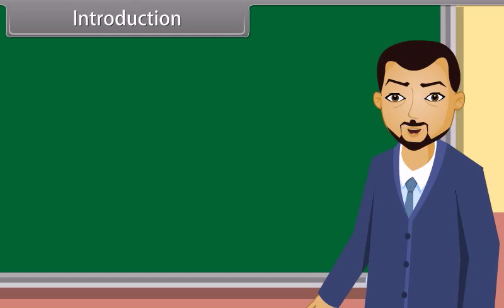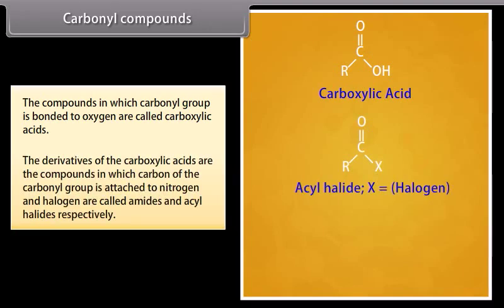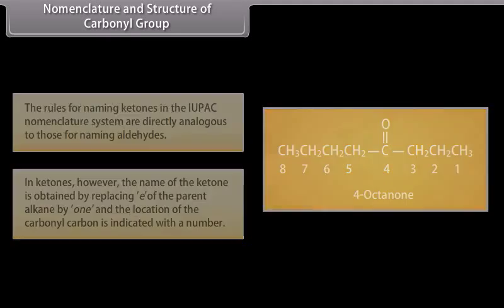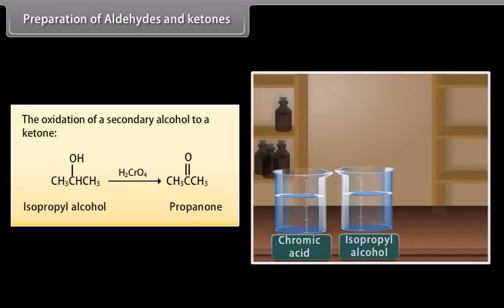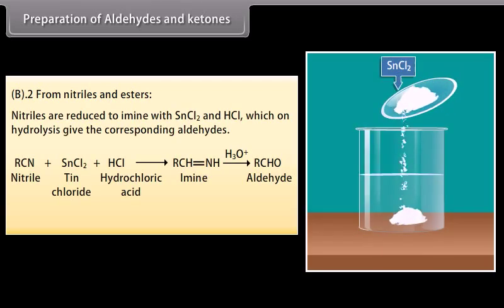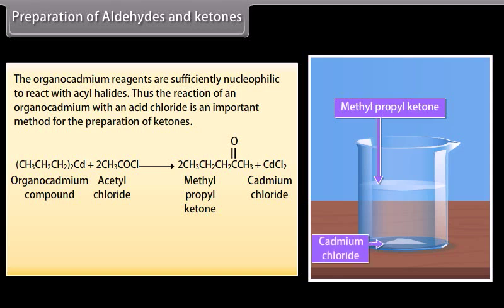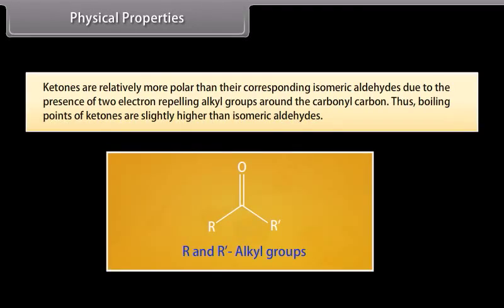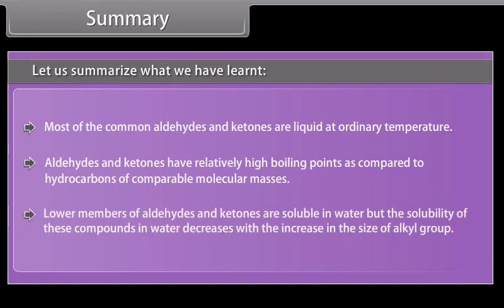Aldehydes, Ketones and Carboxylic acids I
This video covers the first part of aldehydes, ketones, and carboxylic acids, a fundamental topic in organic chemistry. It provides an introduction to the properties, structures, and reactions of these important functional groups, essential for understanding various chemical processes and mechanisms. The content is designed to help students and learners grasp the basics of aldehydes, ketones, and carboxylic acids, including their nomenclature, synthesis, and characteristic reactions. By watching this video, viewers can gain a solid foundation in organic chemistry, which is crucial for advancement in fields like chemistry, biochemistry, and pharmaceutical sciences. The explanations are clear, concise, and easy to follow, making it an ideal resource for both beginners and those looking to review the subject.